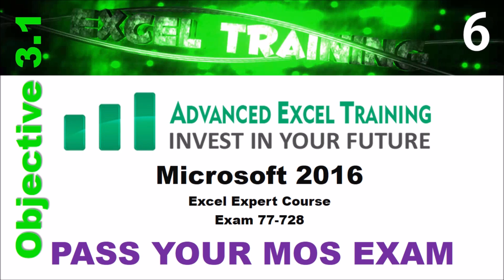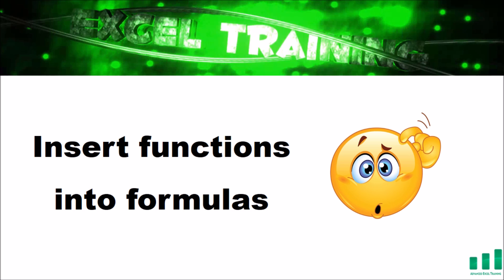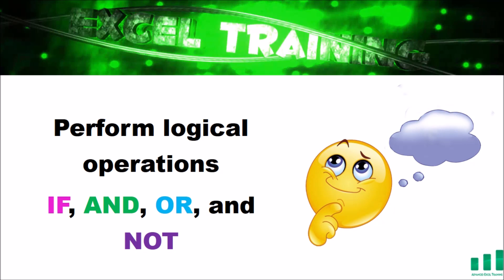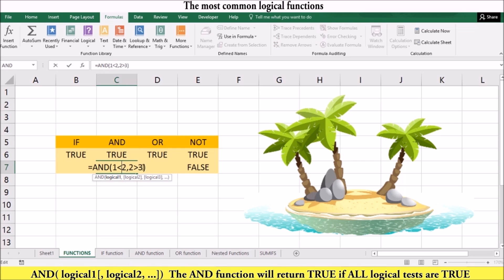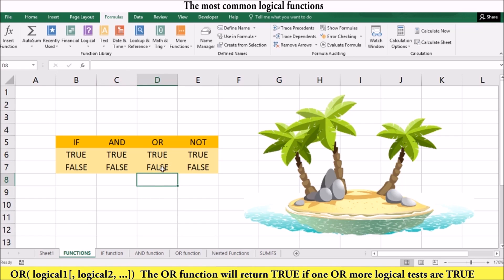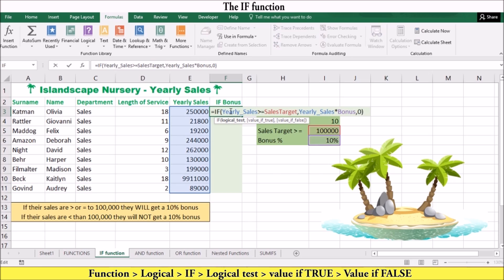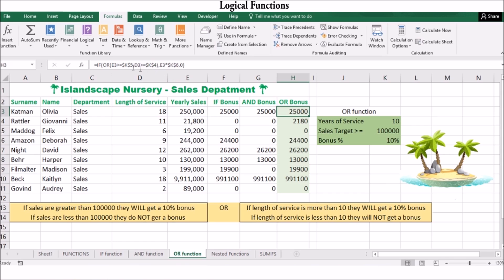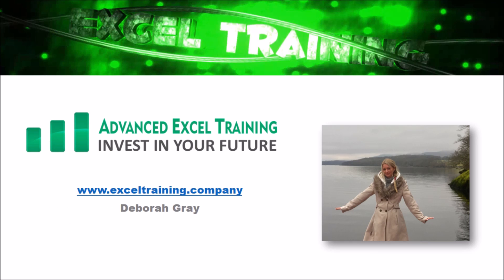6. Excel IF, AND, OR and NOT functions - Applying Functions and Formulas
Objective 3.1 Applying Functions and formulas 1
Inserting functions into formulas
Performing logical operations using the IF, AND, OR and NOT functions
Performing logical operations using nested functions